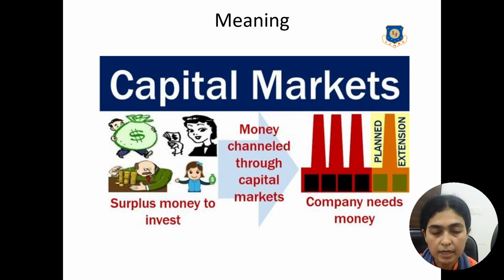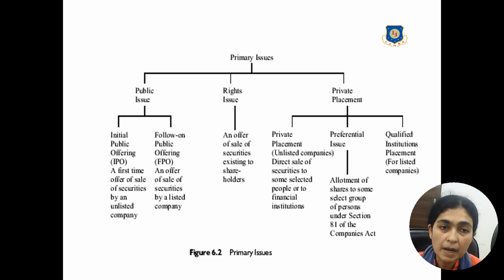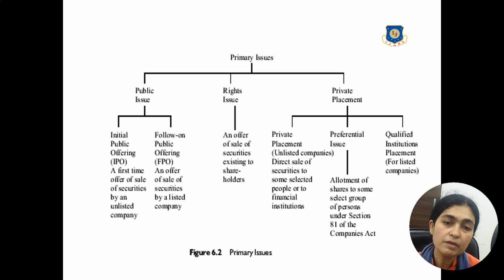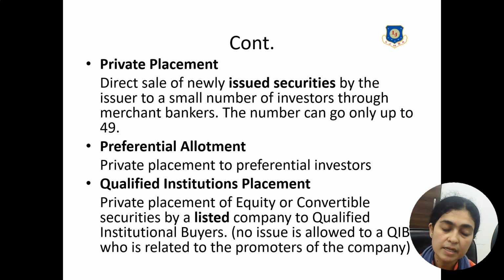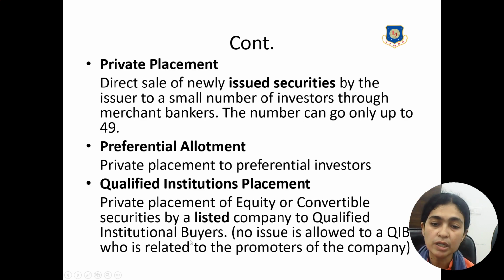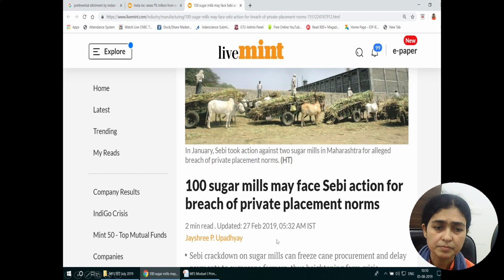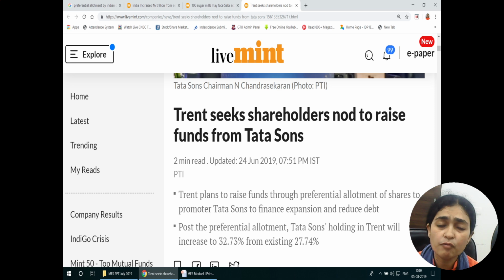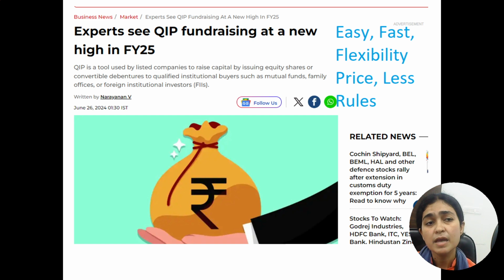2024 08 20 Cap 2 | LJMBA | LJK University